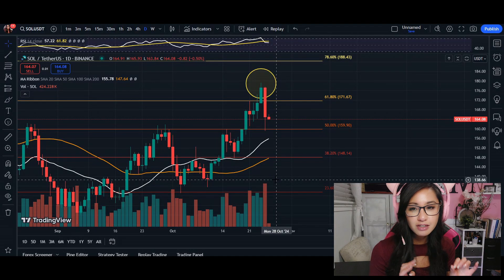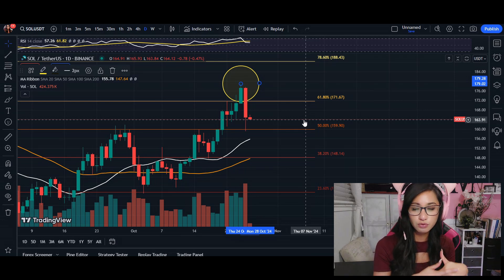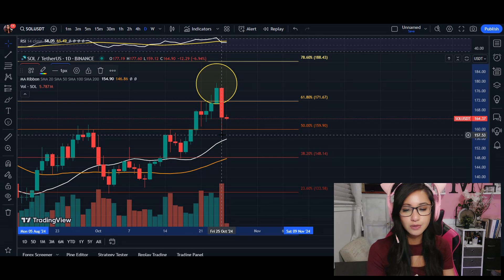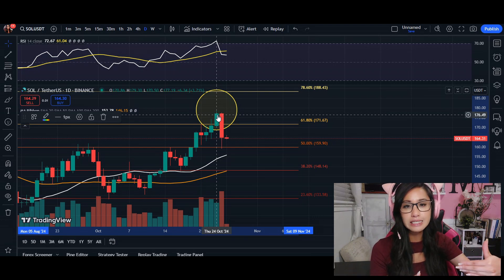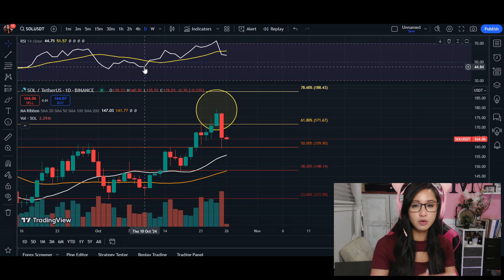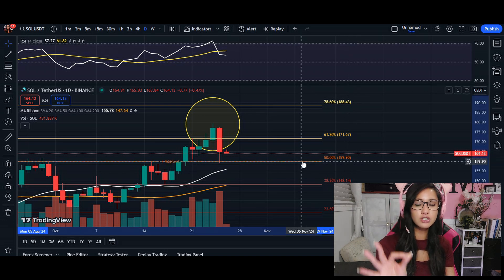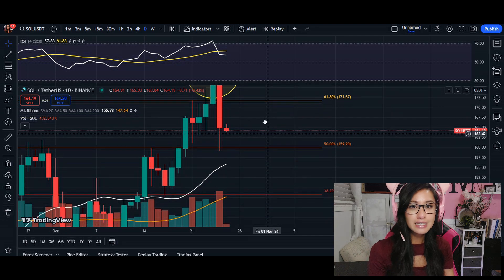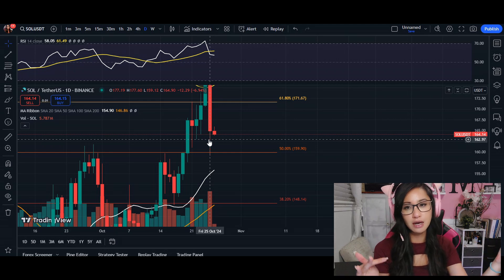$SOL Price Prediction - SOLANA: Is a Pullback Coming?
Hey besties! 👋 In this video, we dive into the latest price action for Solana (SOL). After testing a key resistance at $171.67, Solana saw a sharp rejection, and the RSI shows overbought signals. Could we be seeing a pullback to $159.90 or even lower? Watch as we break down the key levels and what the charts are telling us next!

💡 Topics Covered:
Solana price rejection at key resistance
SOL/USDT technical analysis
Fibonacci retracement levels for Solana
Key support and resistance zones
RSI overbought signals for SOL